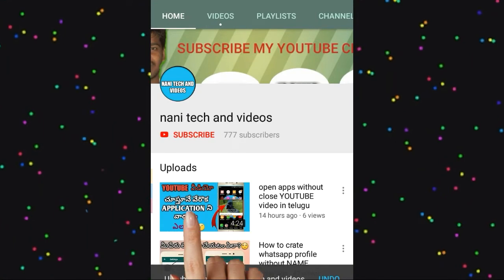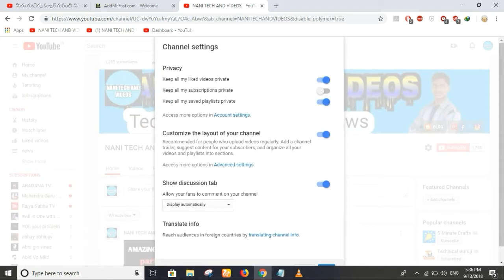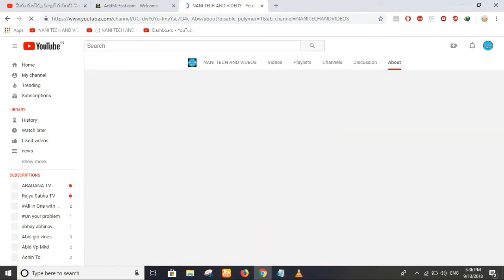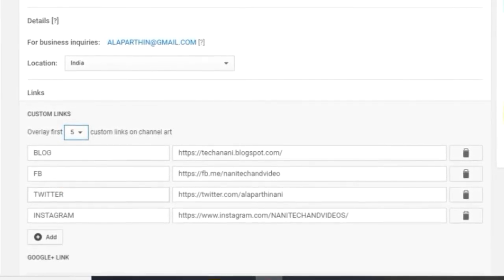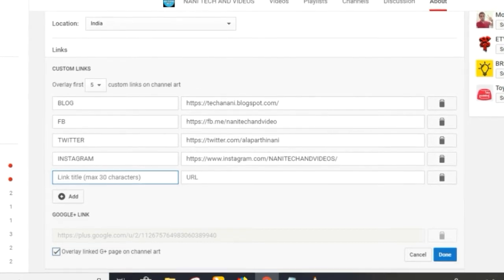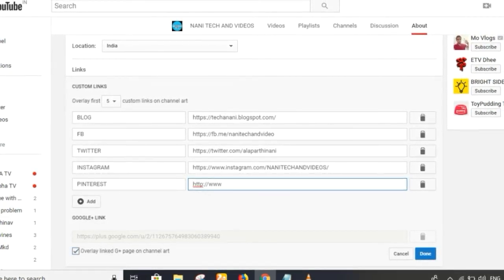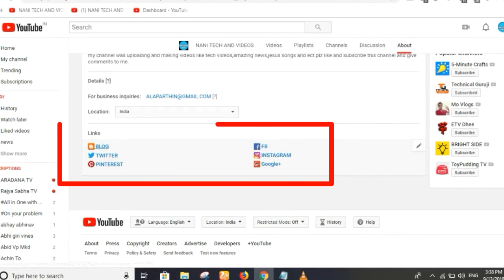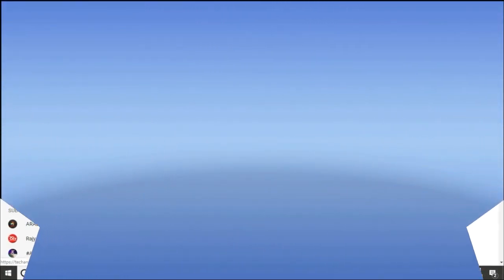how to link social networks to youtube